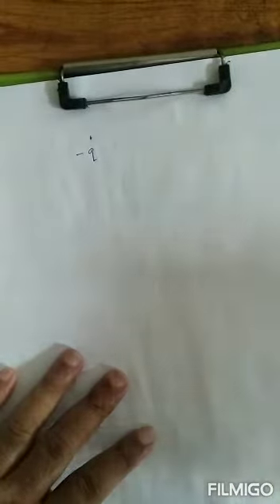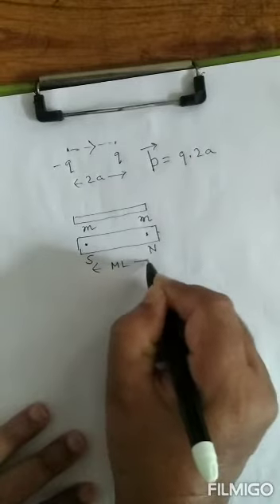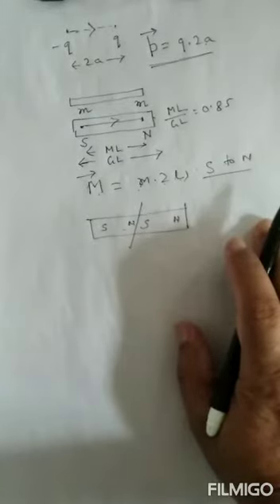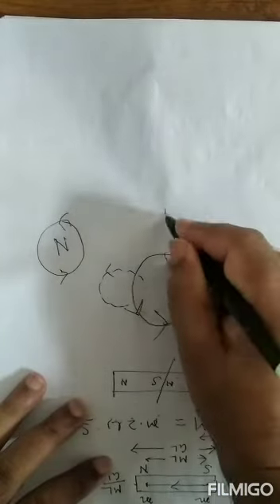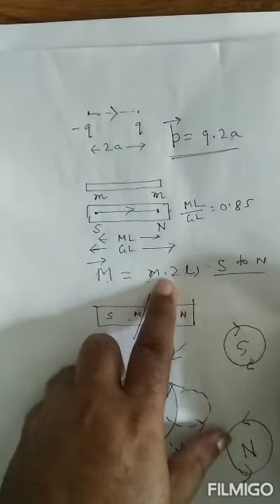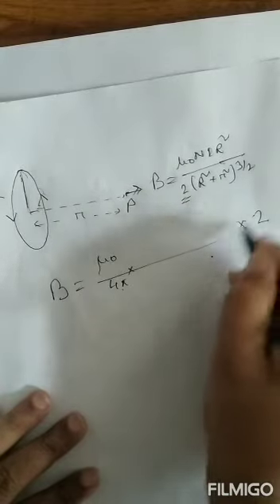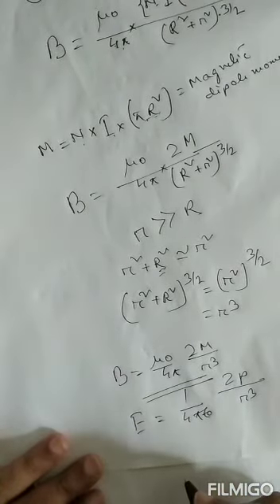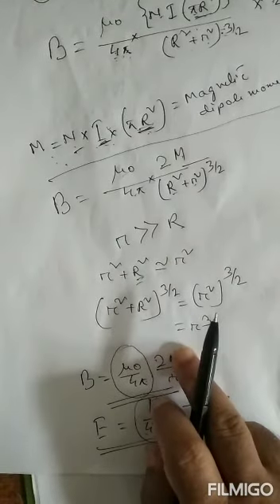HS-02, Magnetism and Mater: L--02: Current Carrying loop as Magnetic Dipole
Chapter--05, NCERT, HS-02